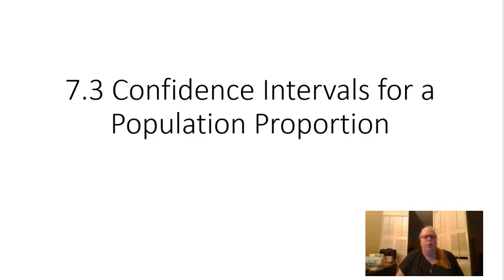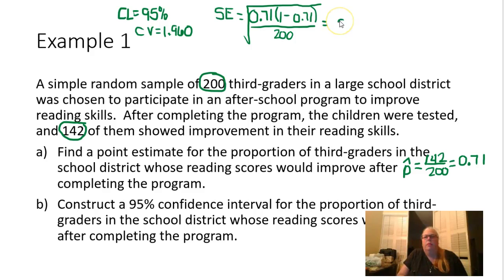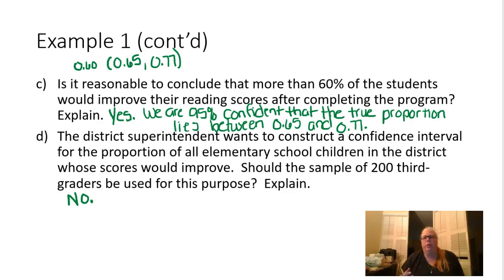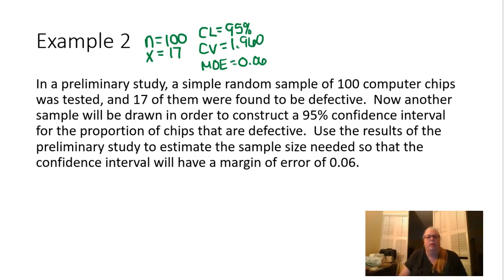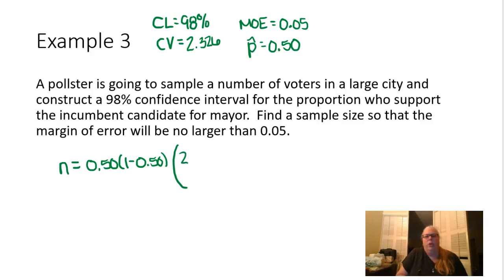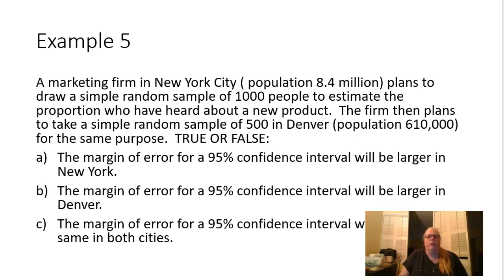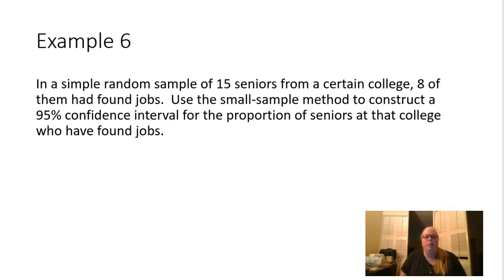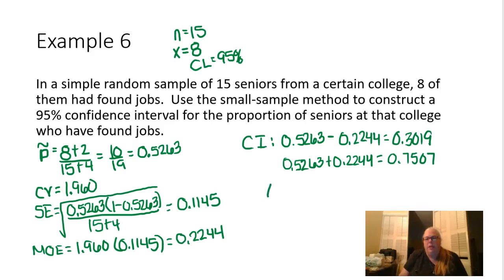MAT 152 Lesson 7.3 Examples